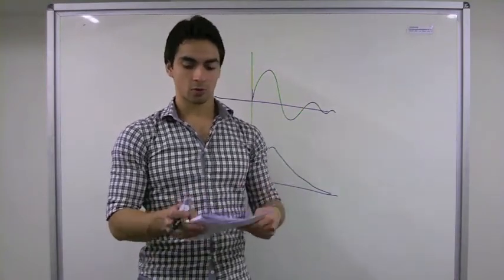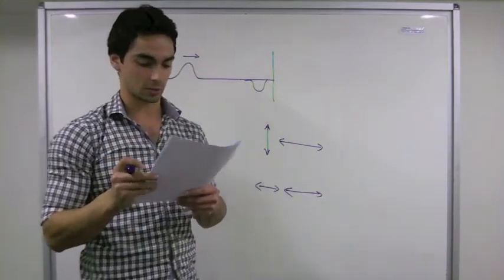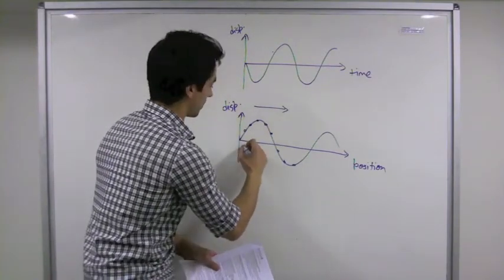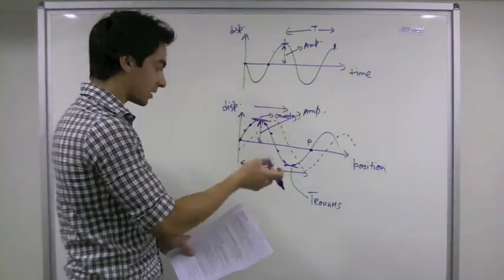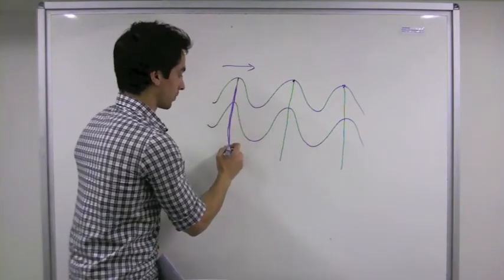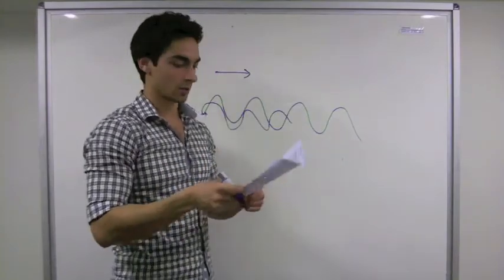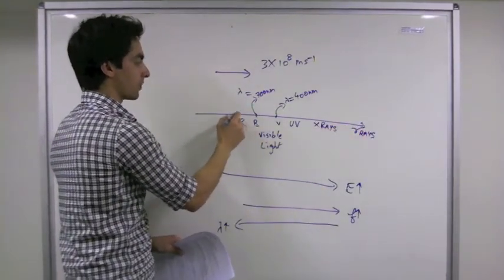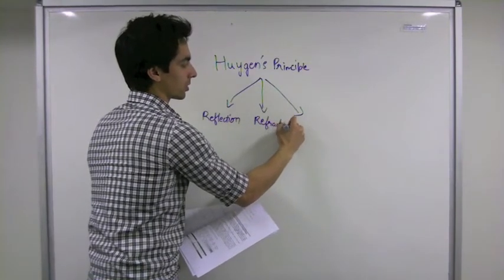physics chapter 4 part iii